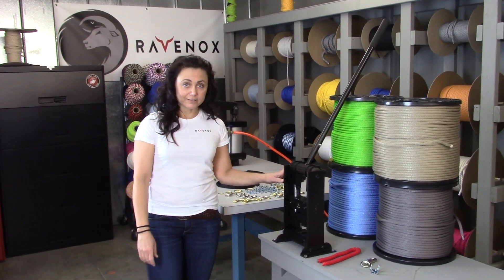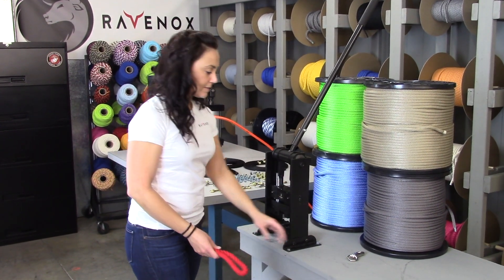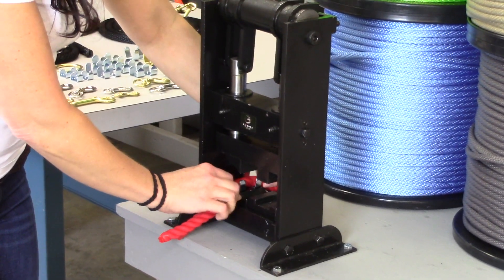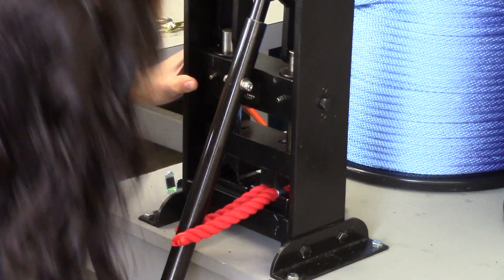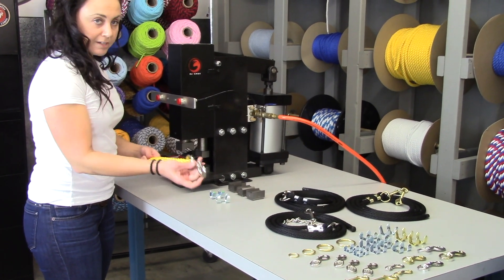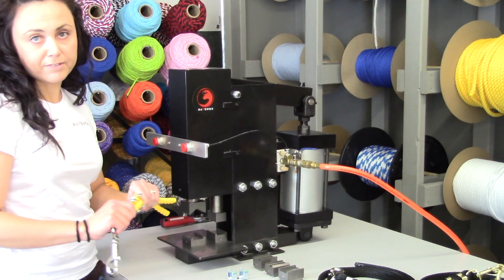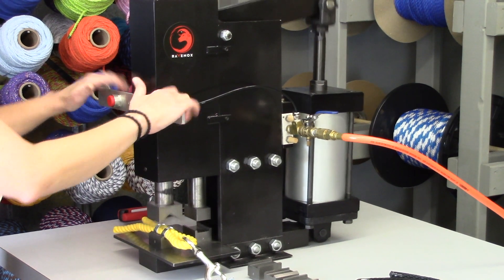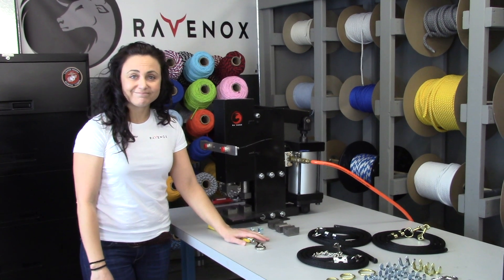Ravenox Rope Clamp Machines | How to Clamp Rope | How to Use Rope Clamp | Metal Rope Clamps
One of a kind rope clamp machines designed for professional applications where continuous and consistent rope and wire clamping is required. Choose between a bench model or an air compressor model that applies 5 tons of pressure to the clamp for a tight and secure clamp and will accommodate single and double rope and wire clamps from 1/4-inches to 5/8-inches. Made in the USA with only the highest quality parts these machine will last for decades.  Great for dog leashes, key chains, horse leads, bridle reins, pulley's, dock and fender lines, and much more.